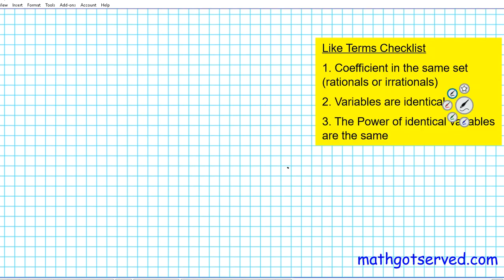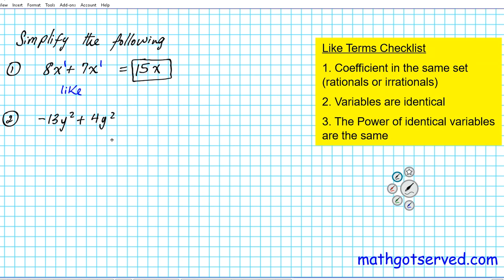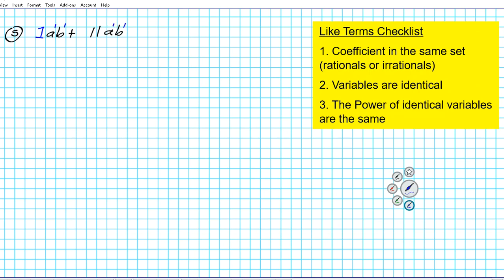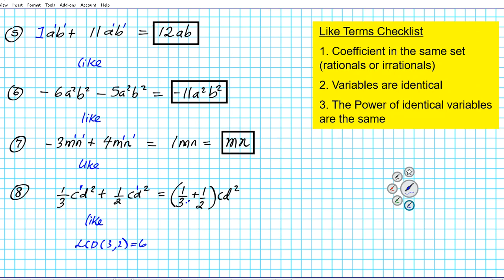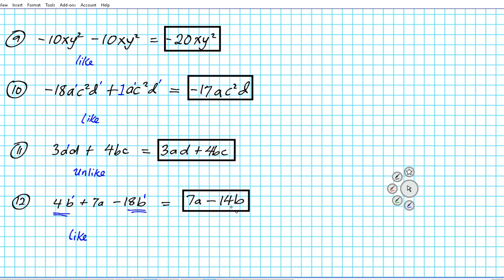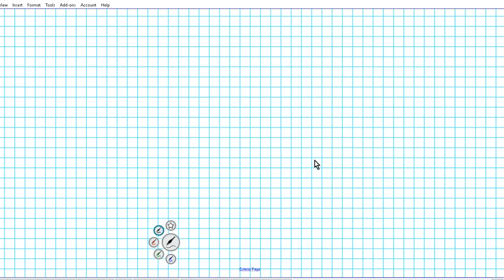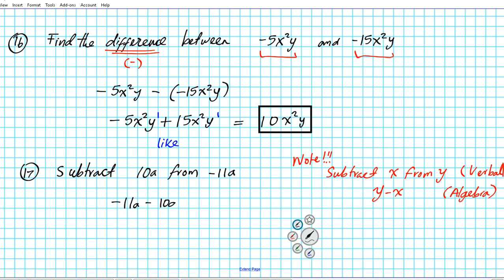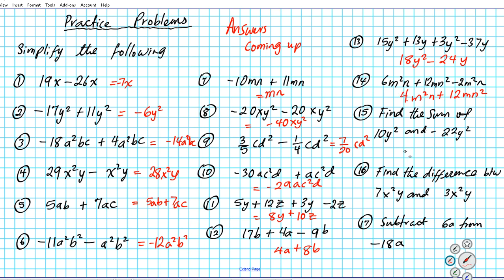How to Add and subtract monomials Vtextpt 7. 1 Algebra 1 Teachers pay teachers explained steps help